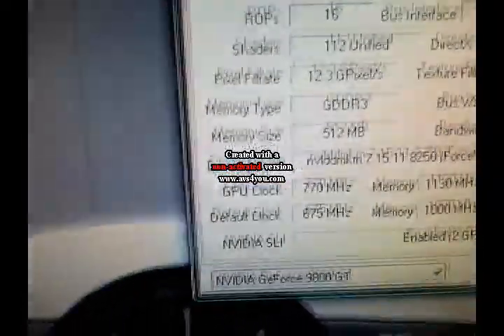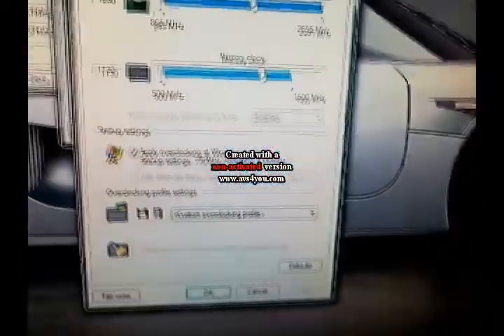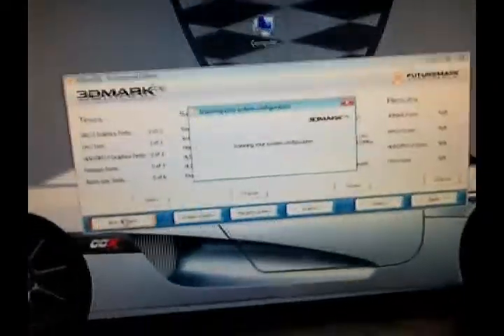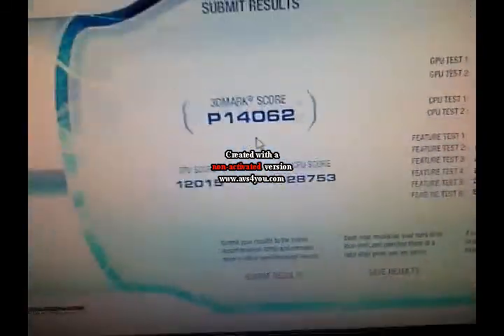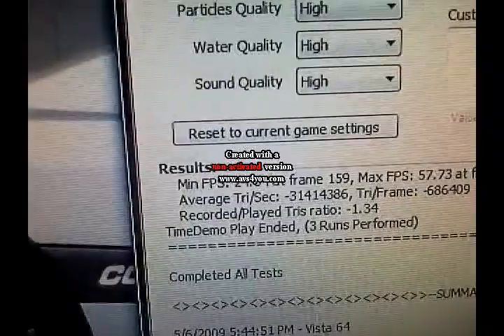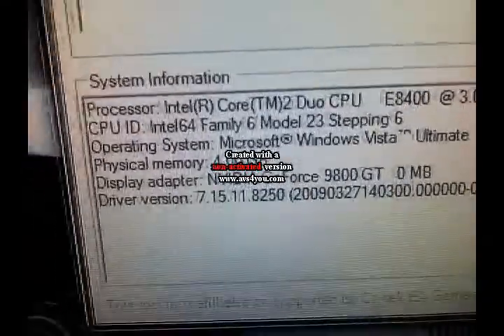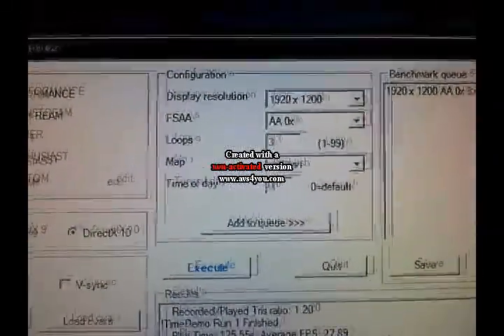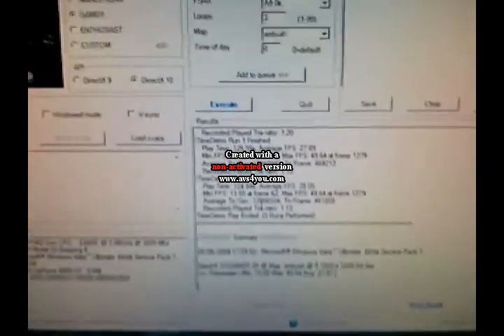Sparkle Calibre 9800 GT Overclocked SLI Benchmarks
Here Are the overclocked results remember every card is different so yours could be able to go higher then mire or not as high as mine. i have decided to send them back and get something else like really good single card just cause it was doing wired things and its not really that great not what i was expecting.